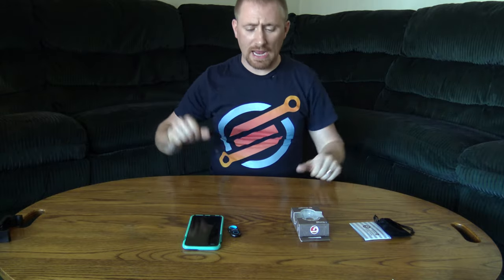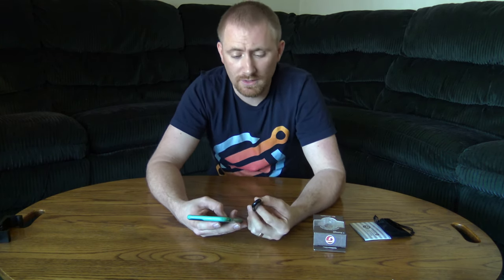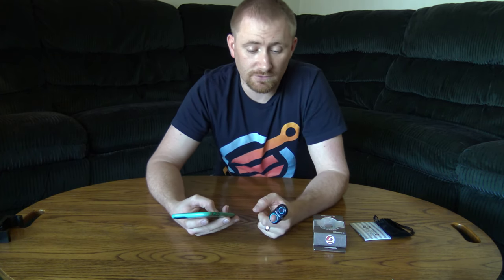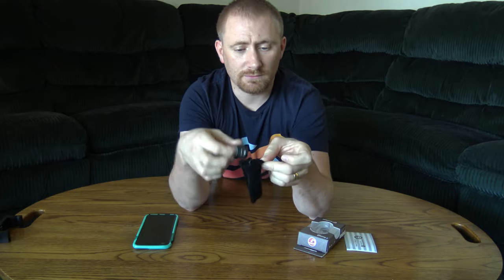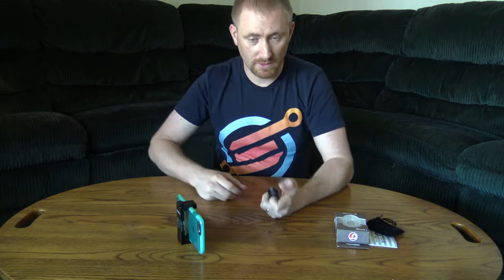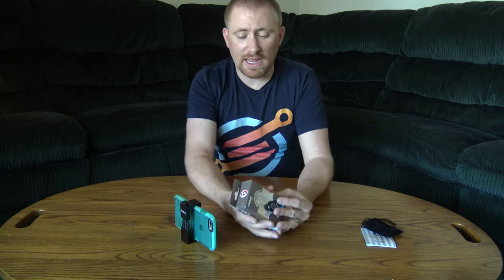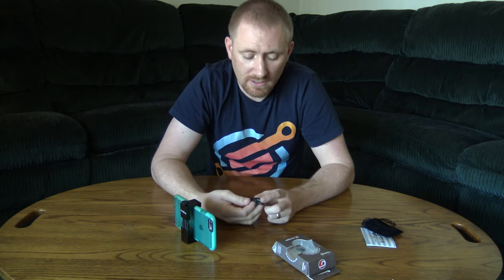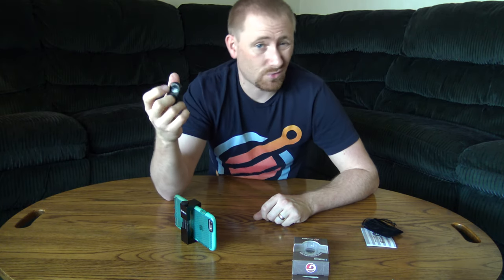Gadgin Bluetooth Shutter Button Review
Gadgin set me over their Bluetooth Shutter to review and I have to say it is quite a handy little shutter release. With so many of us now using our smartphones for photo and video taking, this wireless shutter button could come in handy in many real situations. Check them out below!